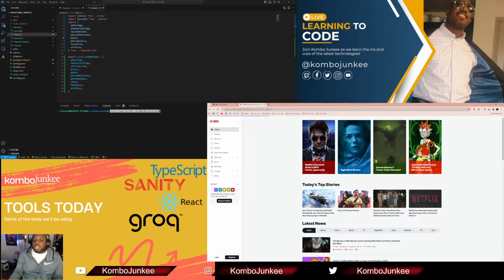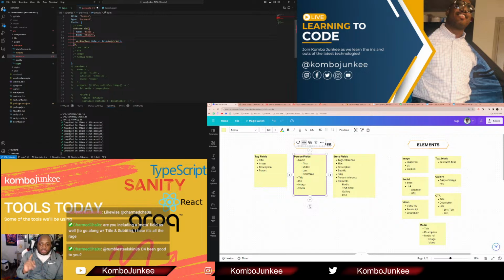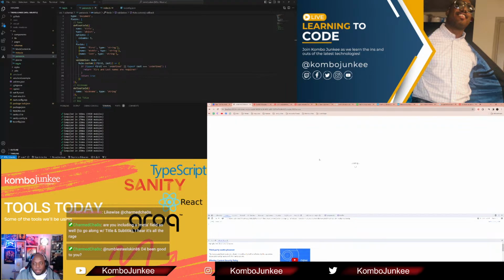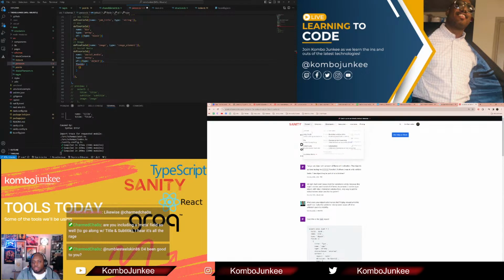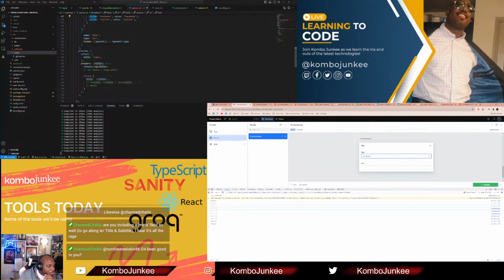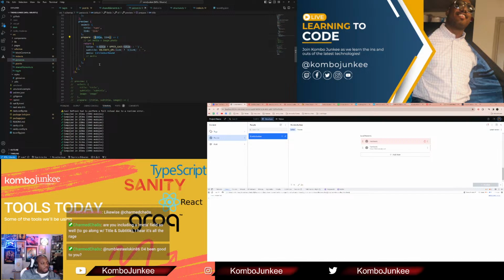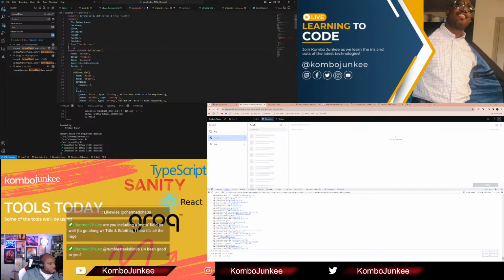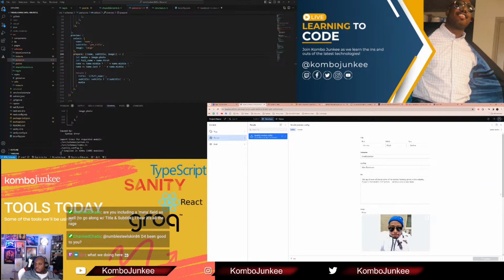Coding with the latest tools in the Junkyard!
Have you ever heard of Sanity.io? What about NextJS? Well maybe you've heard of React and Typescript? Join the Junkyard today as we'll be exploring all of these technologies in an attempt to create something awesome!